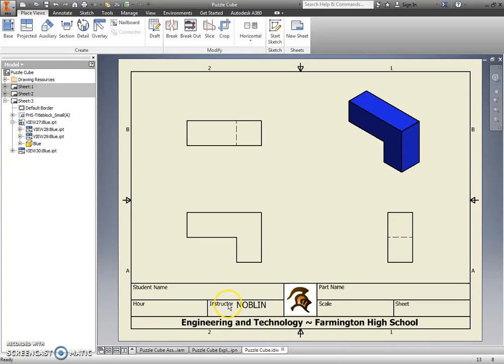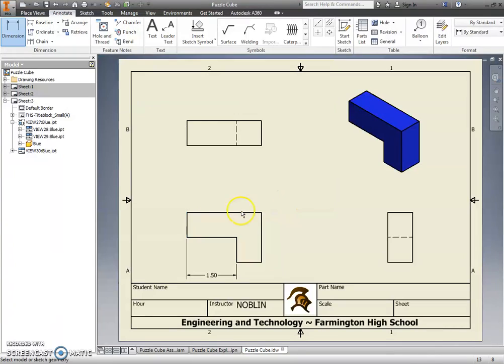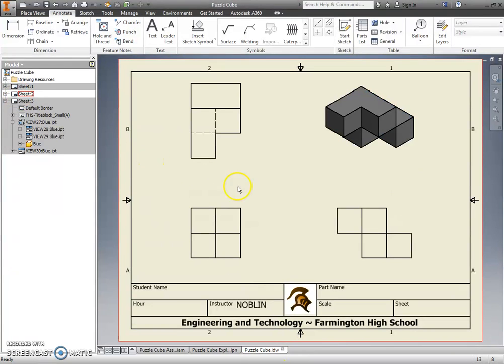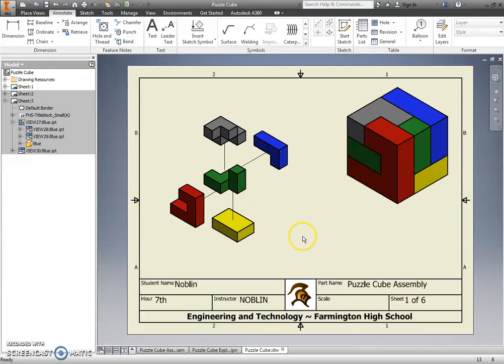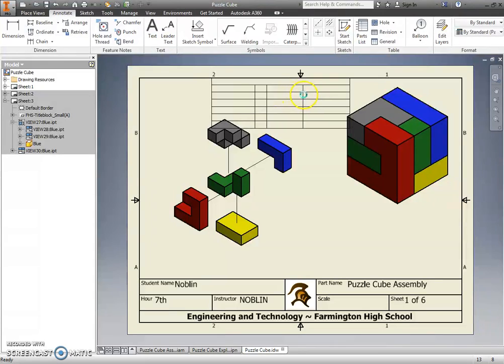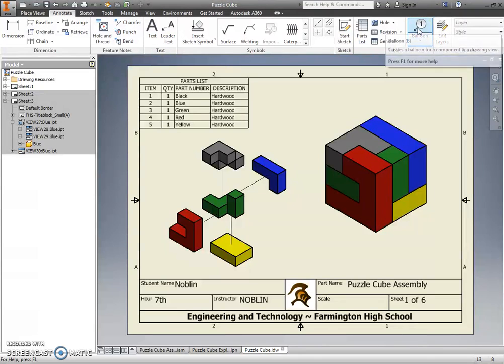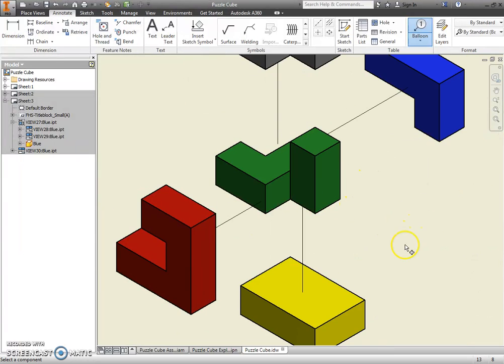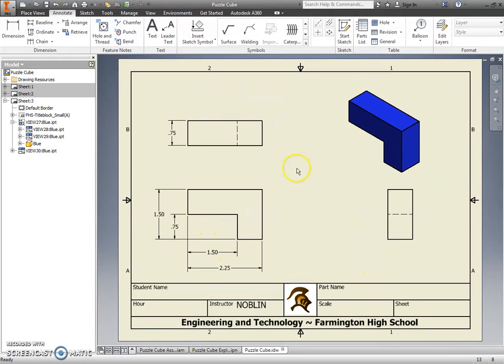Noblin Inventor Tutorial - Puzzle Cube 004 - Inventor Drawings - Annotations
This video shows how to add annotations to the Drawing of your Puzzle Cube Project.

New concepts discussed include the Part's List, Balloons and Dimensions.